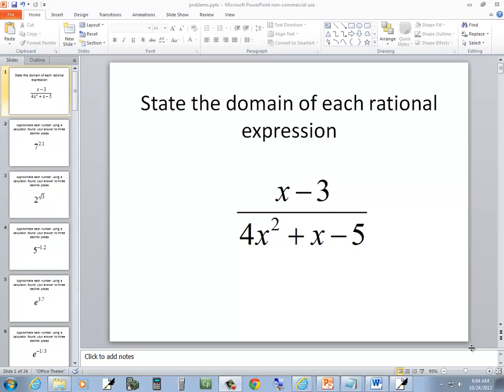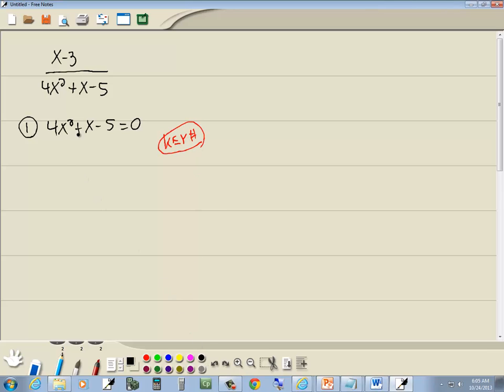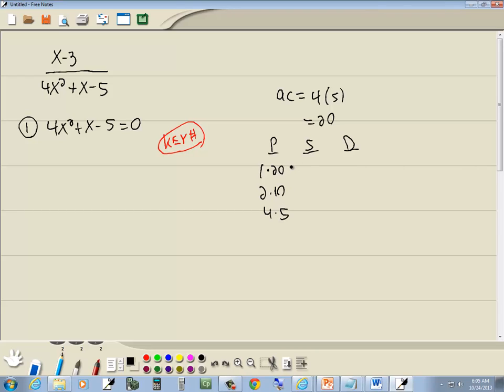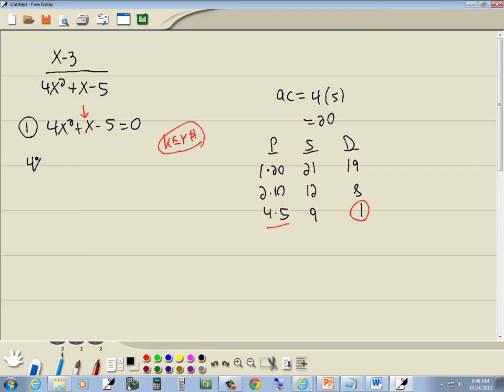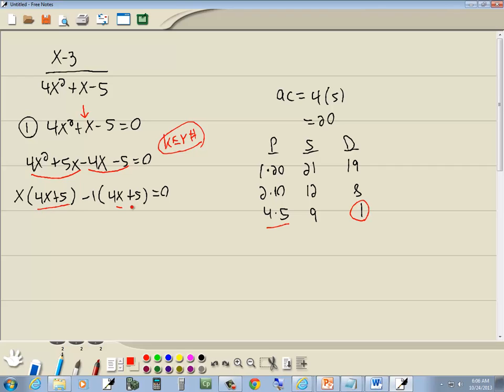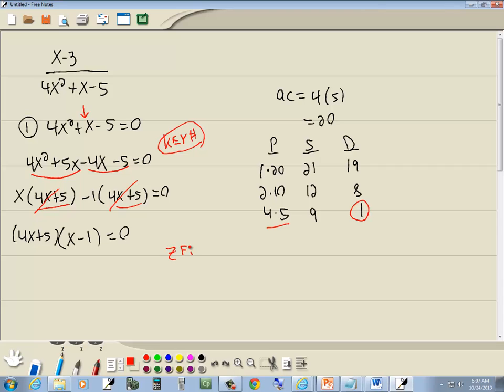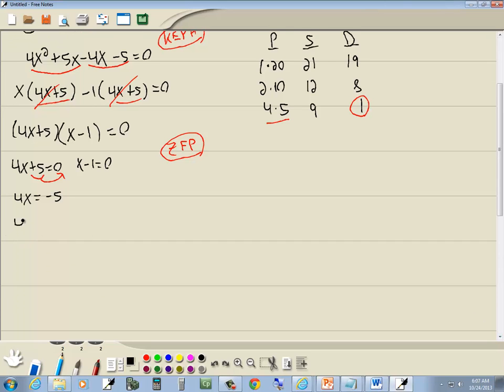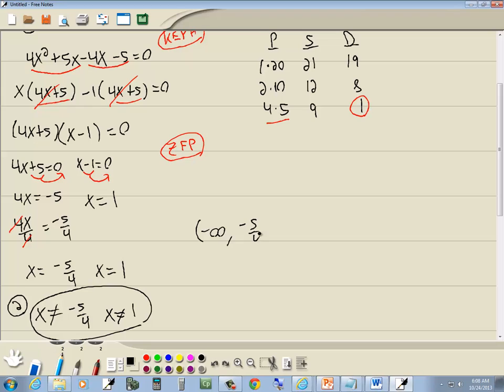Intermediate Algebra - Rational Expressions - Domain - P0292612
Intermediate Algebra - Rational Expressions - Domain - P0292612.  See http for more videos